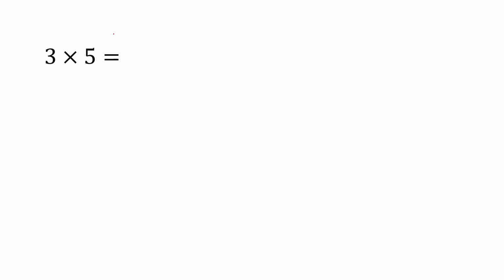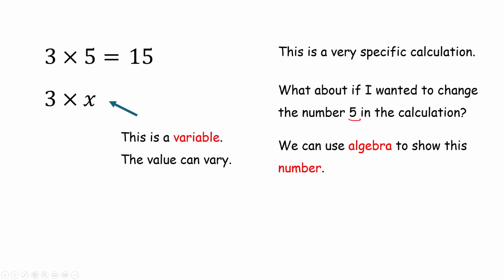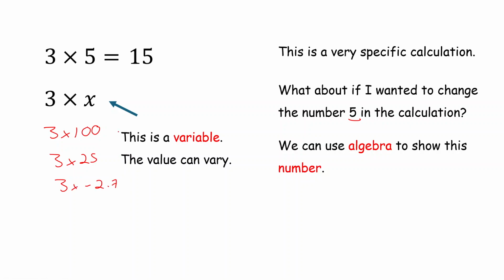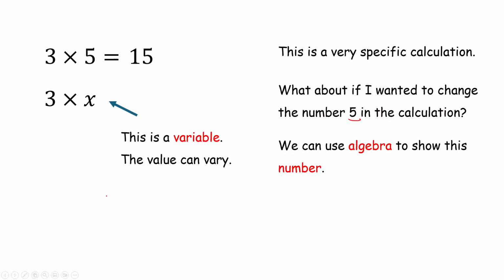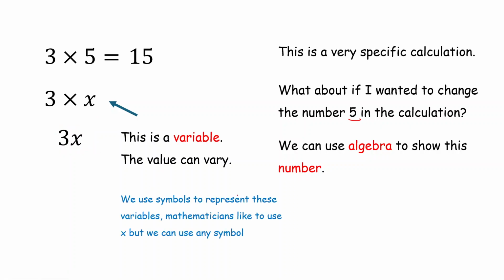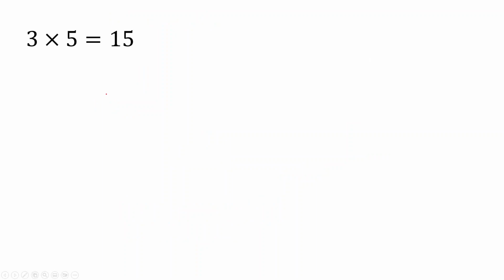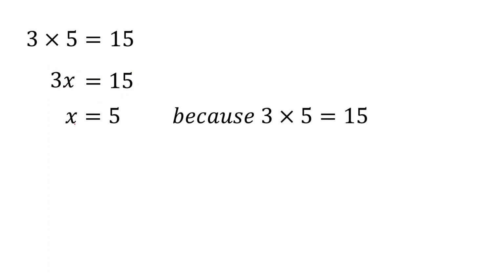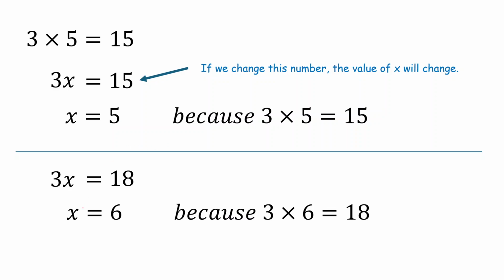1) Introduction to Algebra